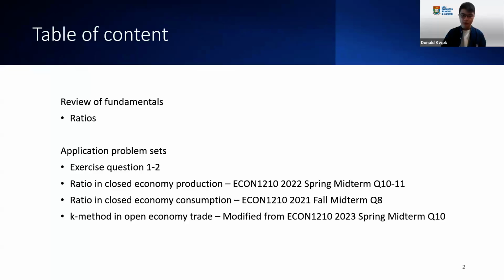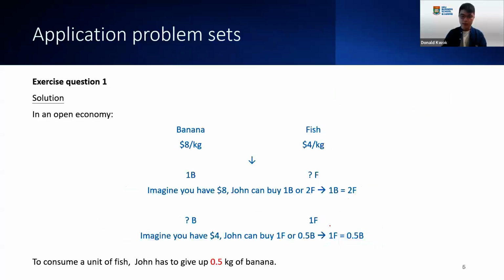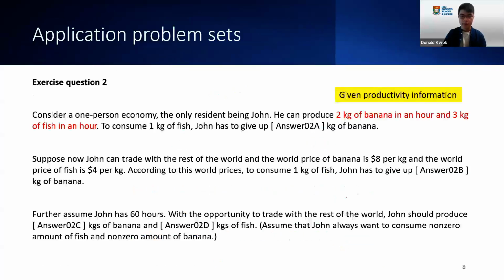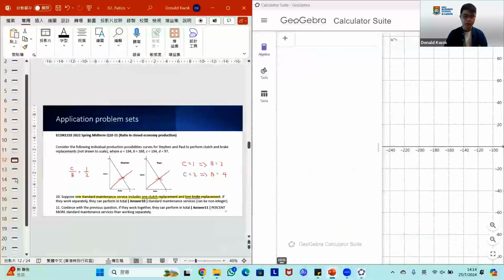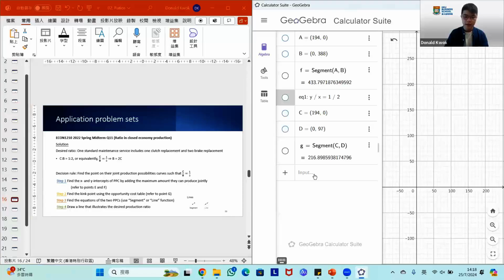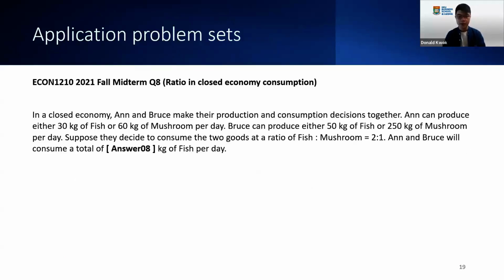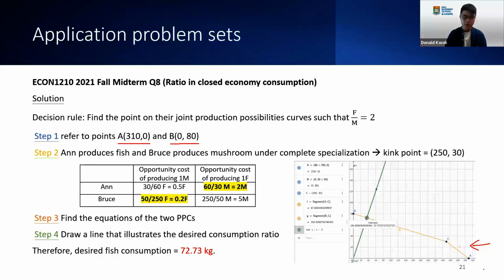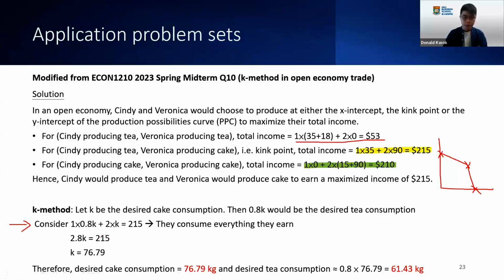E-learning space for Economics students | 02 Ratios | HKU Business School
02 Ratios – A refresher topic on mathematical techniques

0:00 Overview
0:35 Review of fundamentals
2:03 Exercise question 1
6:52 Exercise question 2
9:13 2022 Spring Midterm Q10-11 (with GeoGebra demonstrations)
19:14 2021 Fall Midterm Q8
23:29 Modified from 2023 Spring Midterm Q10